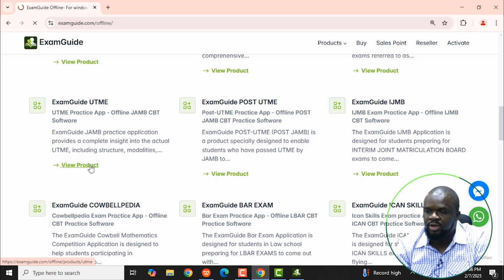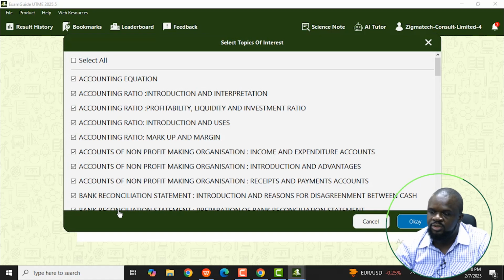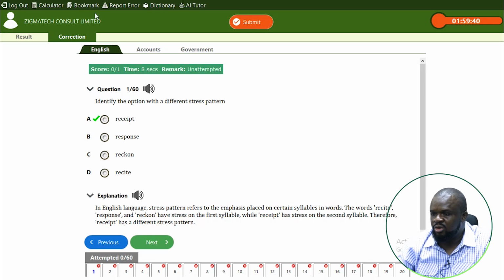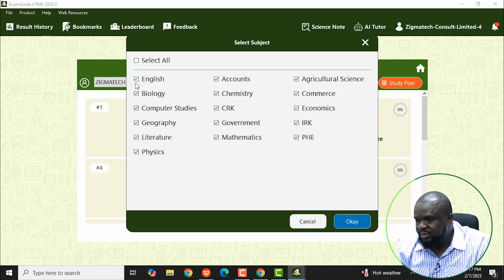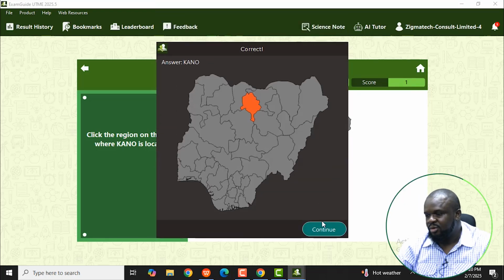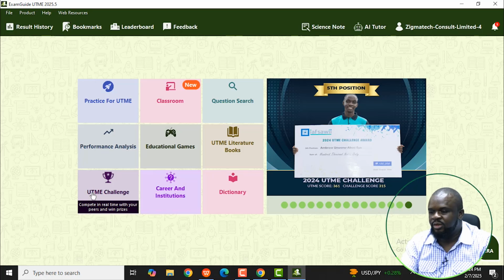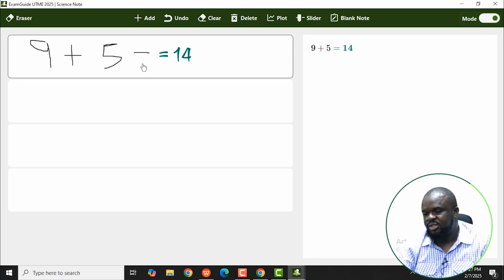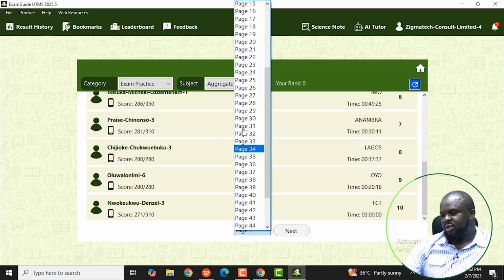ExamGuide Offline Exam Practice App Version 2025 Comprehensive Review Video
This video will explore the amazing features of ExamGuide Offline App version 2025. It will give you an insight into the features and contents and help arrive at the decision that it is the application you need to Pass Exams In One Sitting.

ExamGuide Learning App is the best Exam Practice Application available for comprehensive study and testing readiness for exam. In line with our goal of making students LEARN DIFFERENTLY, we intelligently designed the software to be not just a bank of past questions but a complete tool that if armed with will guarantee good performance.